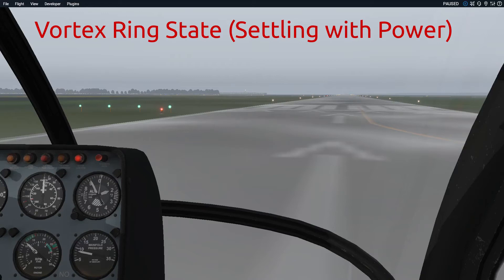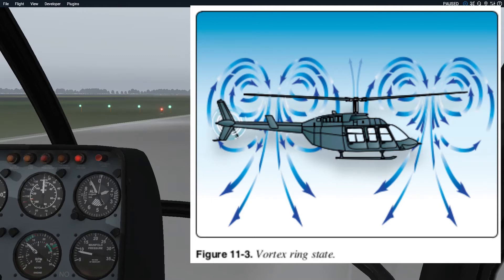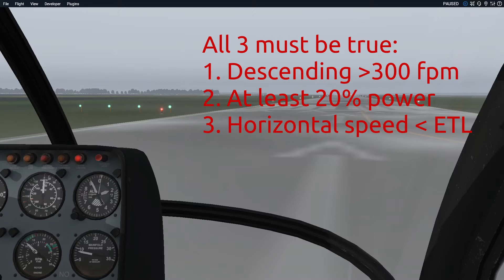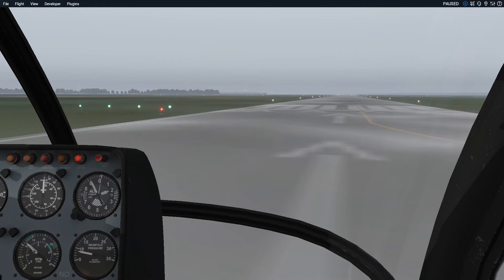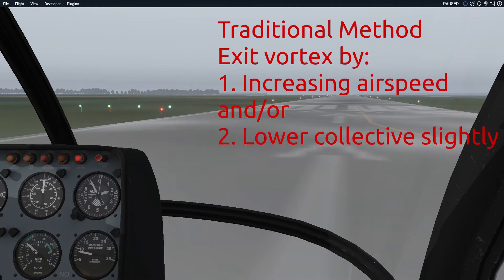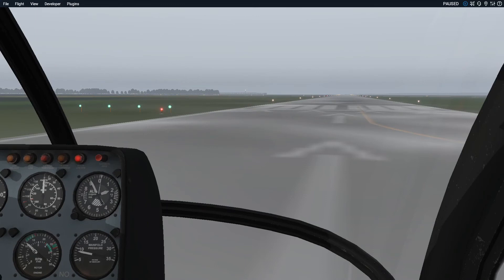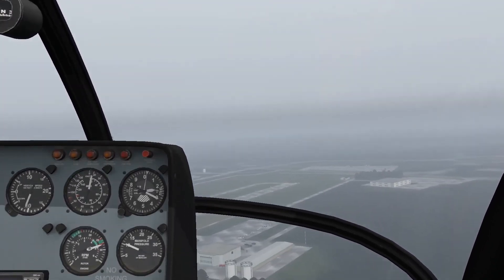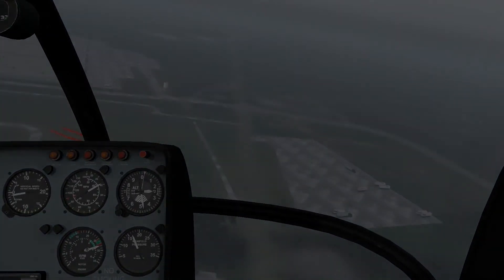Vortex Ring State (Settling with Power)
Vortex ring state (sometimes called settling with power) is discussed.  What is it?  What must be true to get into this situation?  How do you recover for it?  Covers both the traditional and Vuichard recovery techniques.